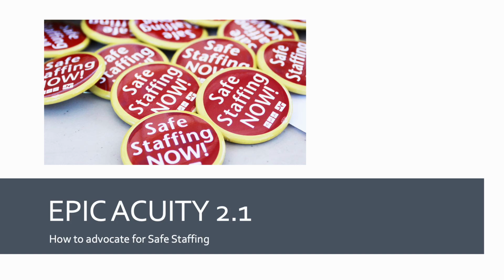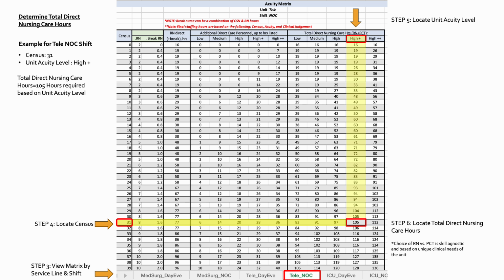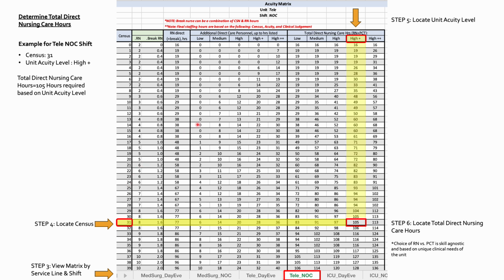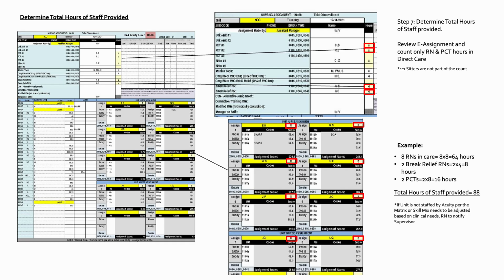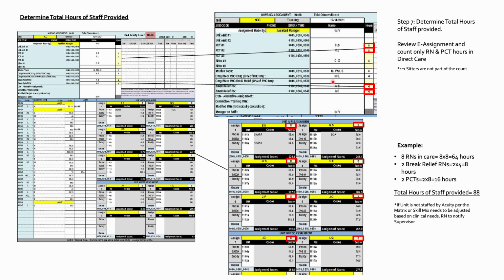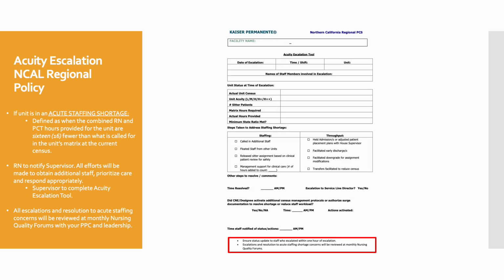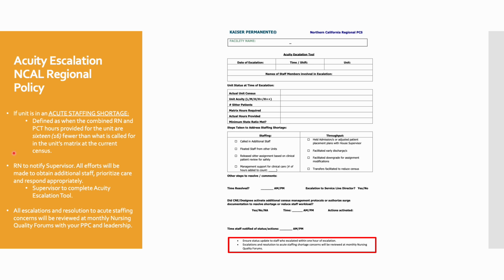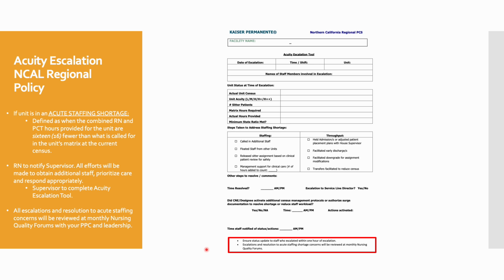July 16, 2025